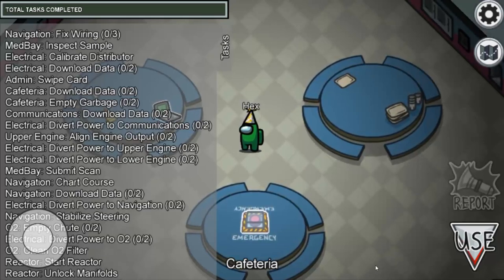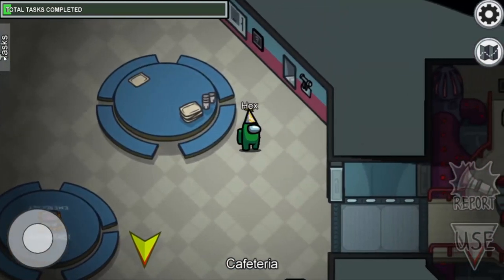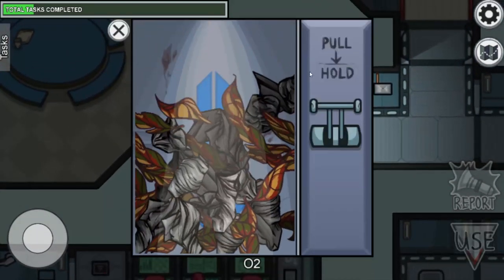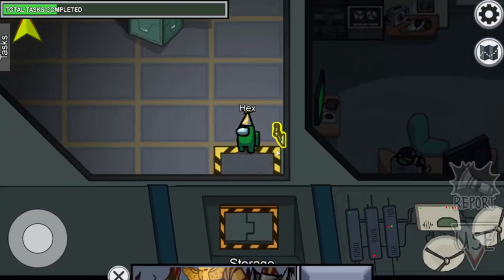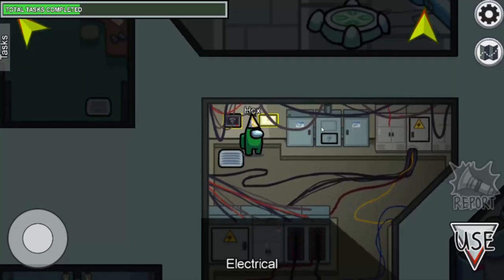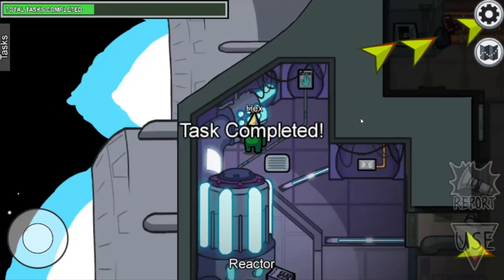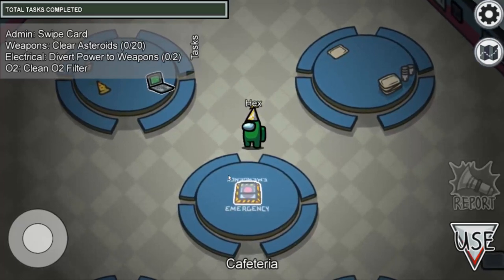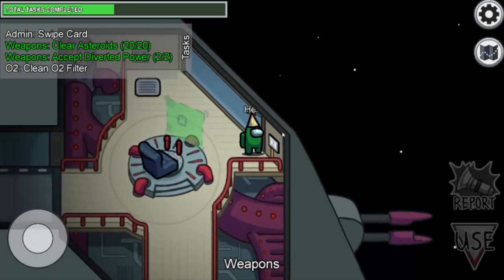How To Complete all your tasks in among us "Easy guide"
amoung us tips and tricks to complete your tasks